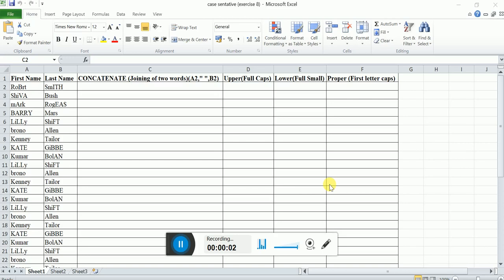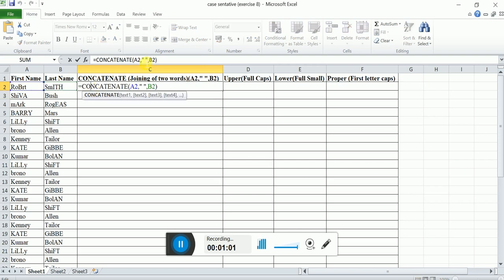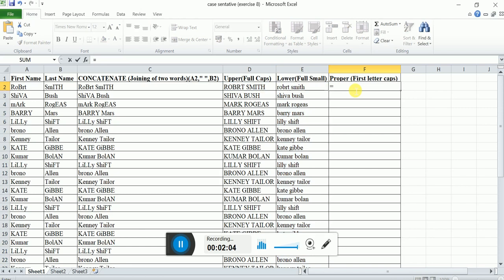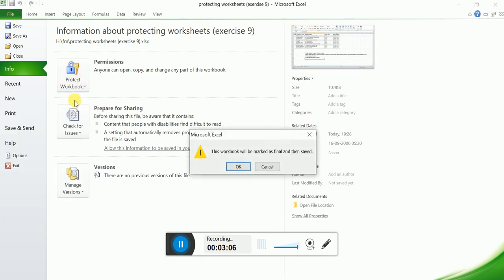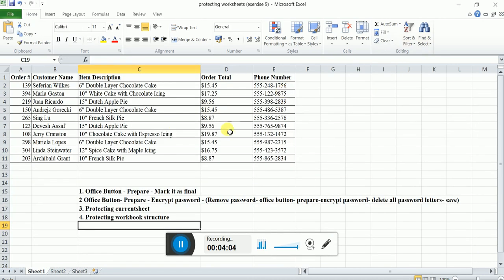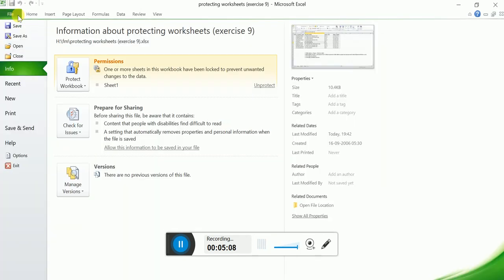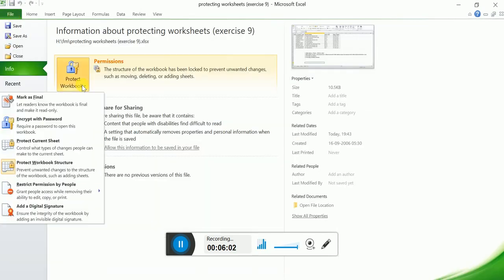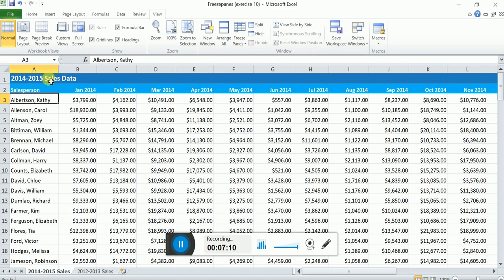How to use CONCATENATE - UPPER - LOWER - PROPER functions - FREEZE PANEL, PROTECTION OF EXCEL FILE